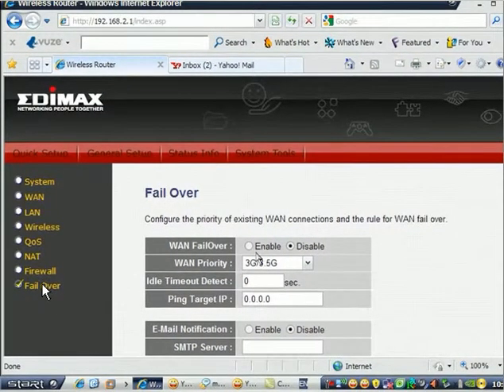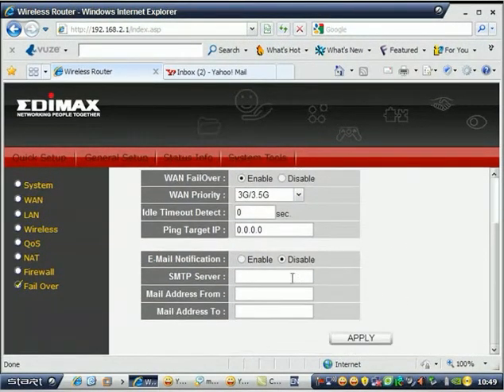EDIMAX 3g 6200n features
3g configuration